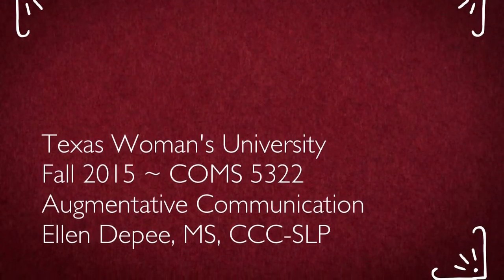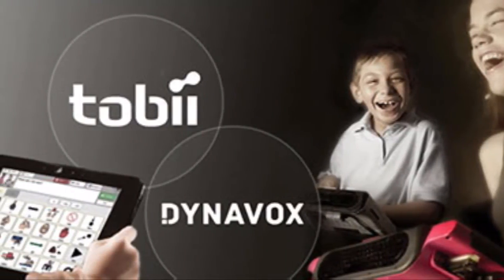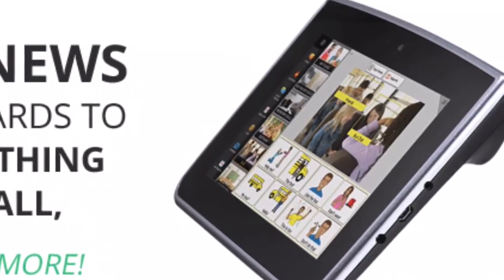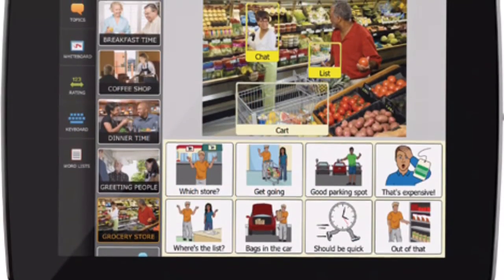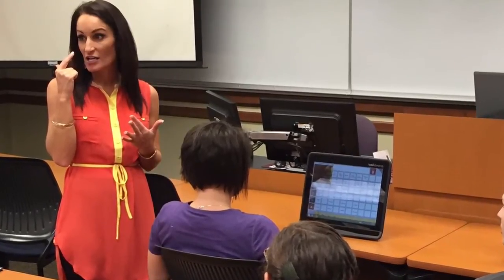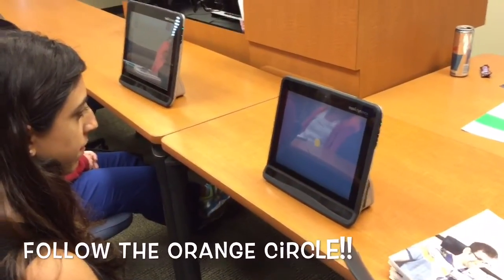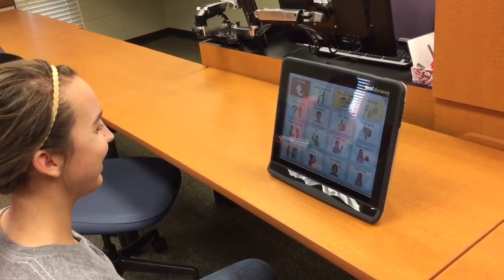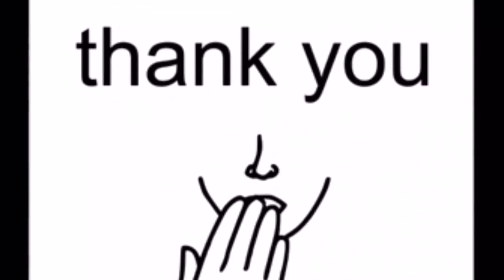Texas Woman's University Tobii Dynavox Demo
Tobii Dynavox in-class demo for speech pathology graduate students at Texas Woman's University.

Tobii Dynavox Regional Consultant: Kerry Sands